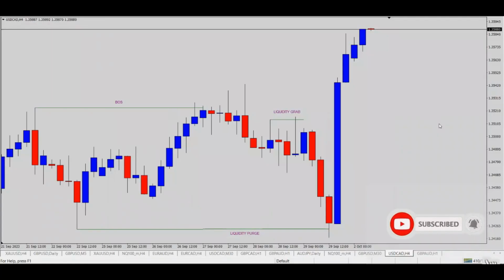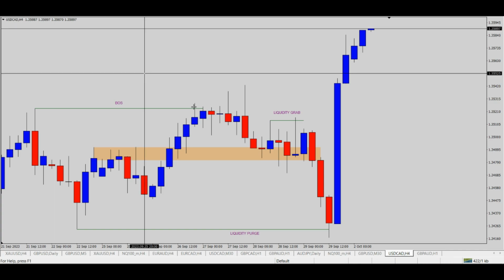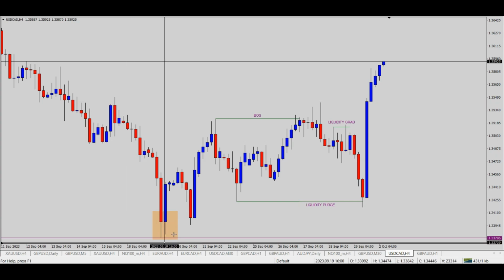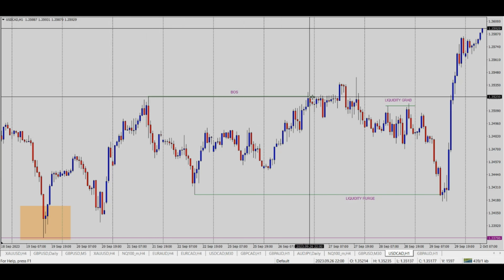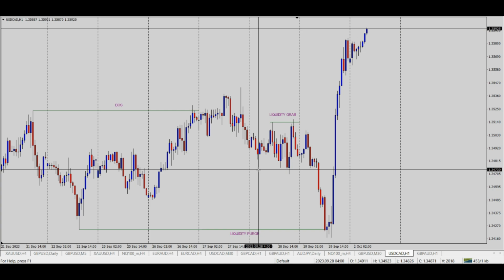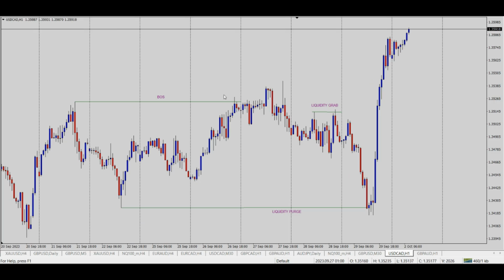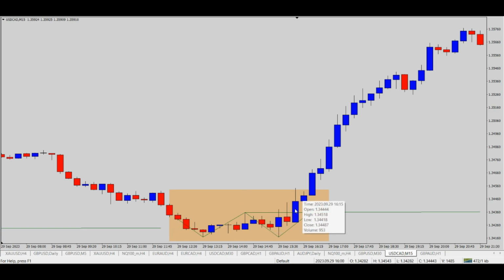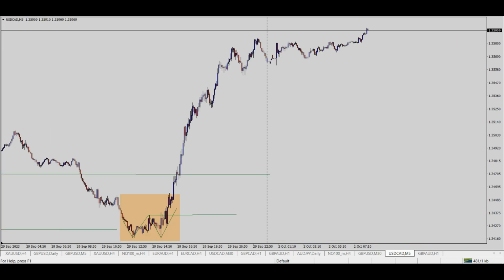Liquidity Purge and Revert : SMC Notorious Strategy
In this video we took a dive into Price Action using the Liquid Purge and Revert Strategy and how you, can profit using it just like the Smart Money Dudes.

Credit: This is an ICT Price Action Concept